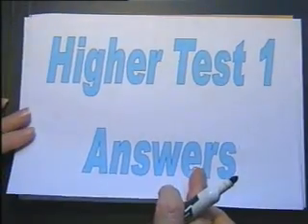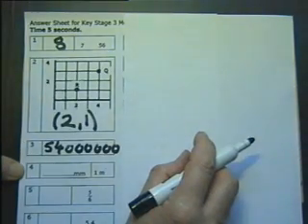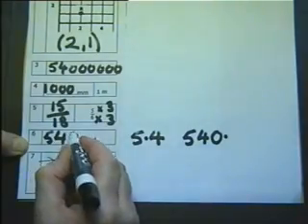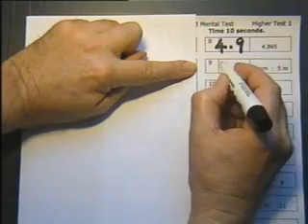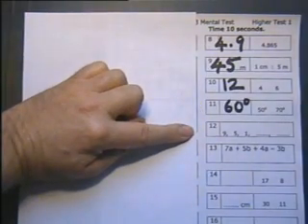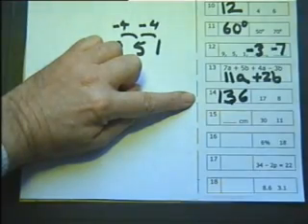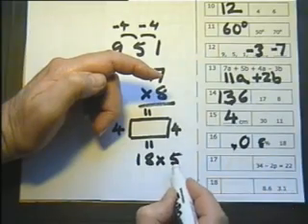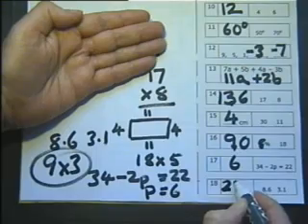KEY STAGE 3...... MENTAL TESTS . HIGHER Tier ANSWERS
This is the opening of a DVD video from mathstutor.biz The answers are to questions used in this video clip that are based on genuine Key Stage 3 Mental Test questions for the Higher Level.